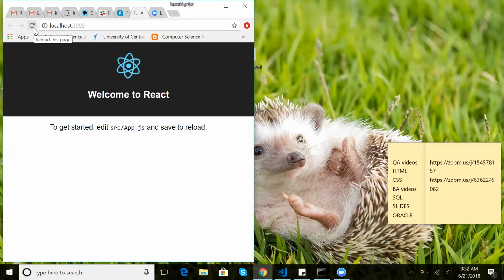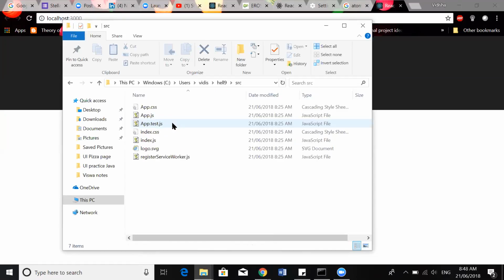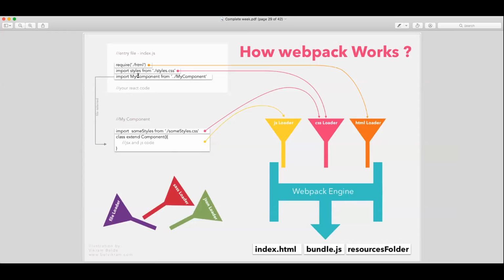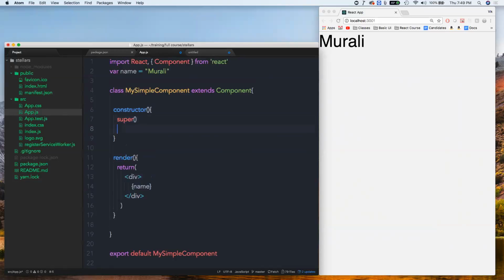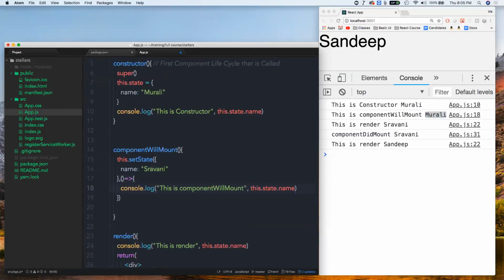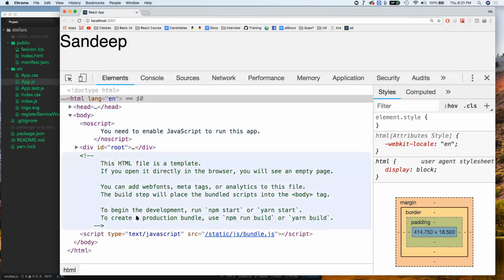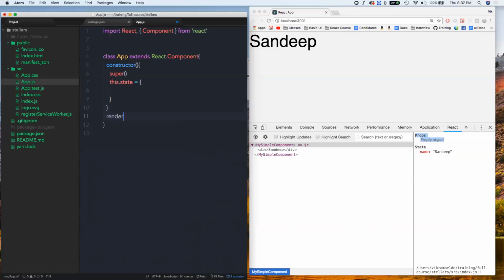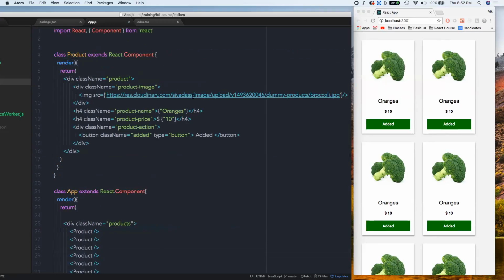Stellars React Training - Day 3